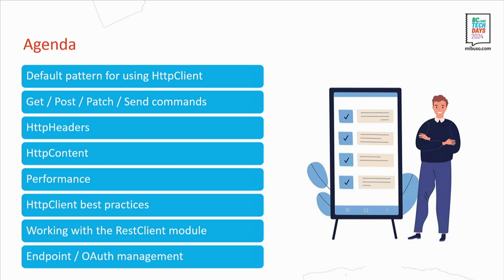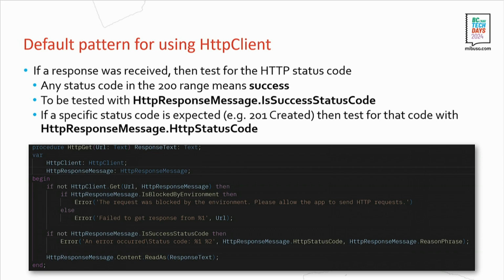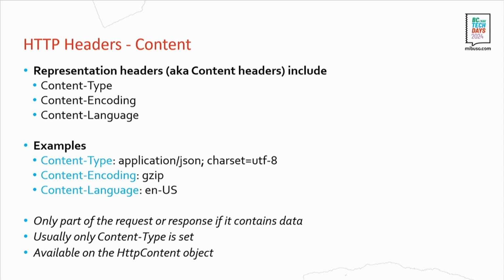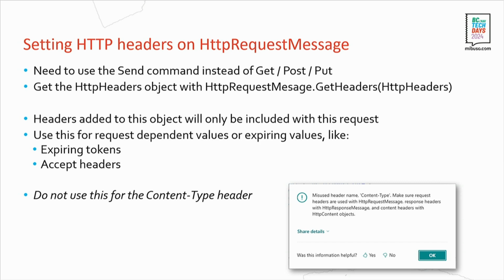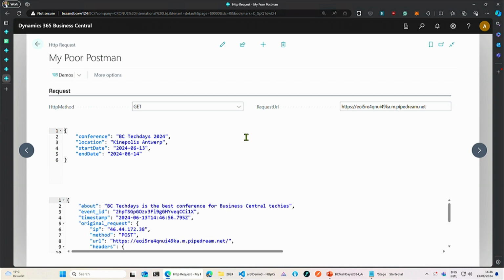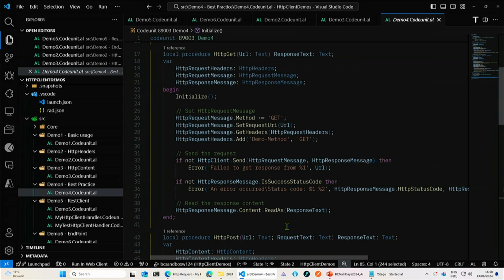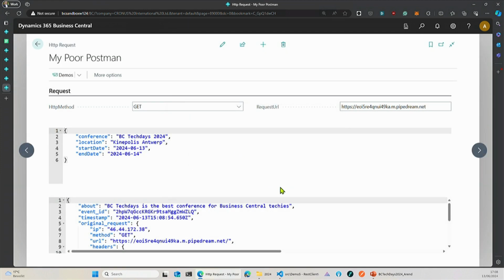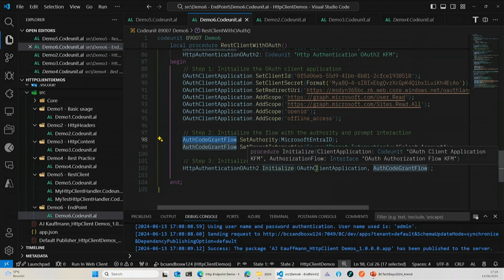Http Communication Best Practices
Title: Http Communication Best Practices

Presenter: Arend-Jan Kauffmann

Presented on Thursday 13 June 2024, 16:00 - 17:30